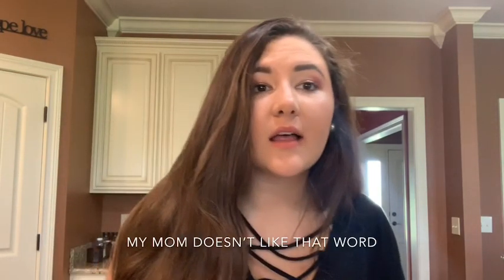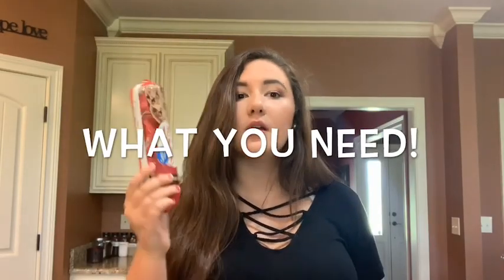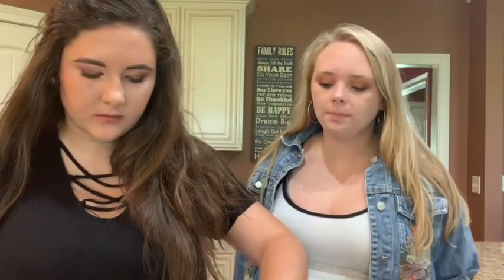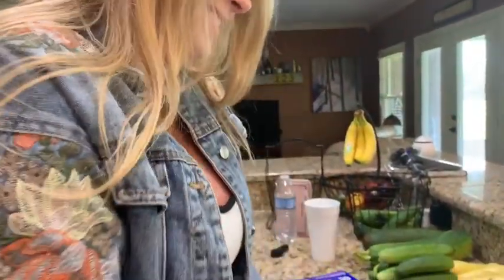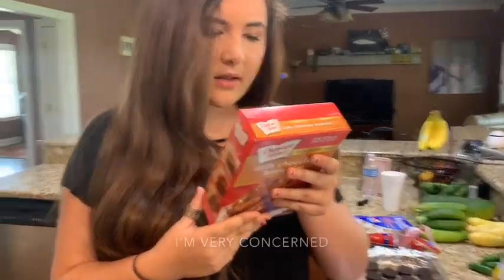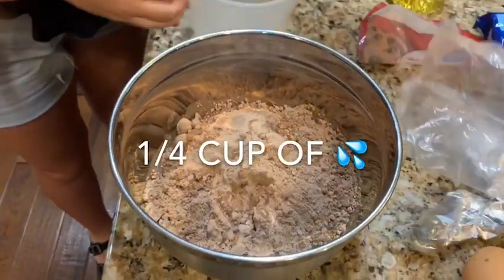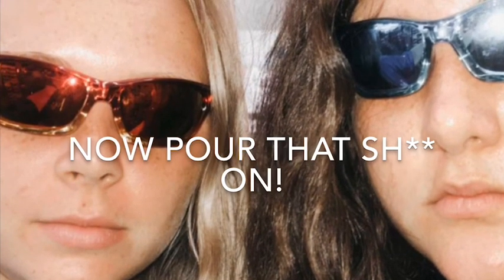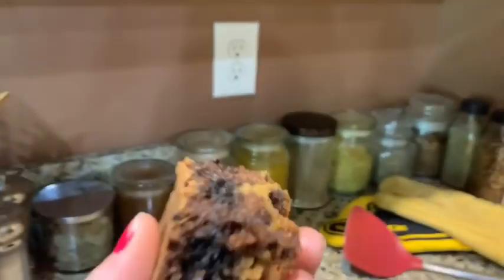HOW TO MAKE POT BROWNIES (without the pot of course)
We appreciate your view, and any support for our video.!!

BAKE WITH US.!!! 🍪 try this AWESOME recipe for yourself too .!! hopefully you enjoyed the video.!! And if you did, let us know byyyyy⬇️

If you laughed at any point in the video, LIKE♥️ it to let us know.!

     Hi.!😋We are Kenzie and Vera.! We are just two friends enjoying life.!! You’re watching our normal lives together put into VERY dramatic videos.!!😂 We figured why not record, and post, all of our funny experiences together on YouTube to keep as memories as well as for other people to watch.! Hopefully our video made you smile.😊 Make sure to have fun, and to not take life too serious.!! Remember to laugh. ♥️

FOLLOW US ON SO SOCIAL MEDIA📲

If you do, leave a 🧁 on our most recent post to let us know.!!

🌸 VSCO: verafish // kenzzjenzz